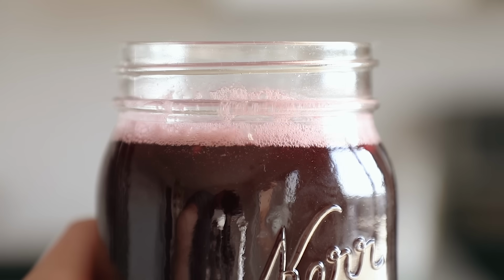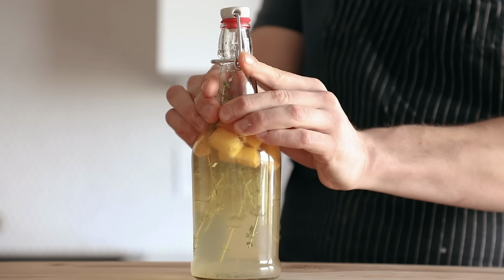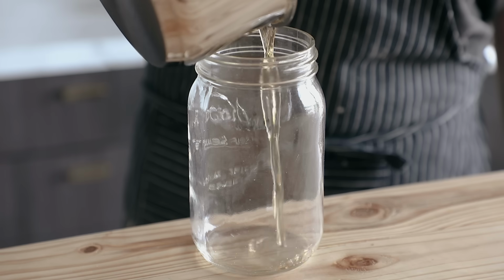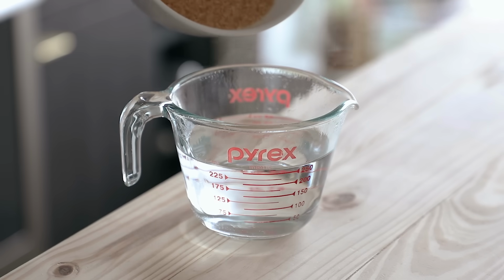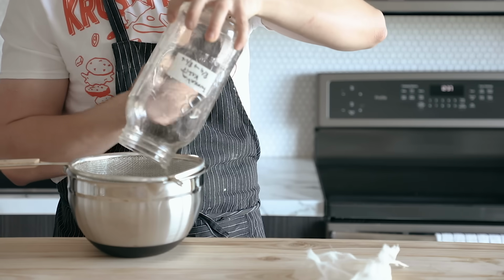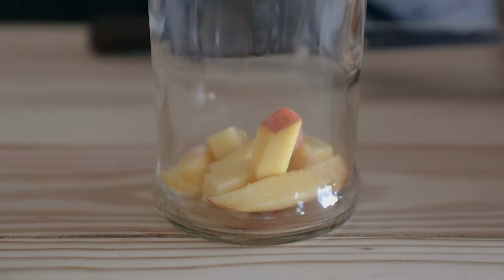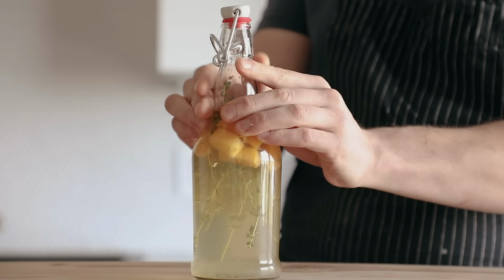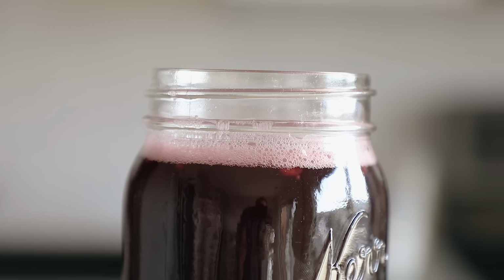Make a Soda Out of Anything With Fermentation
Making homemade soda is surprisingly fun, easy, and addicting to make at home. Not to mention the fermentation from the water kefir grains provide a whole extra layer of flavor! Plus you get to learn how to make water kefir at the same time! It's a genuine twofer! Just please keep you bottles in a safe place (maybe under a box)... you know why.